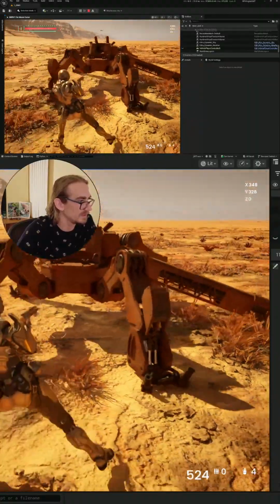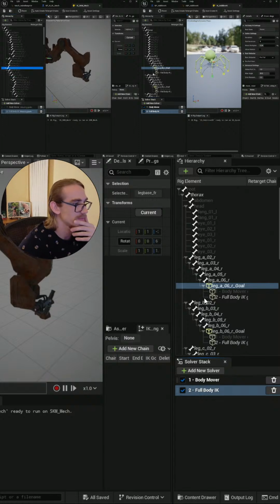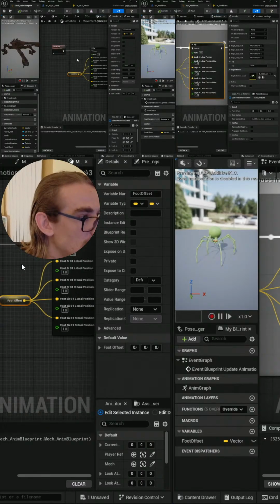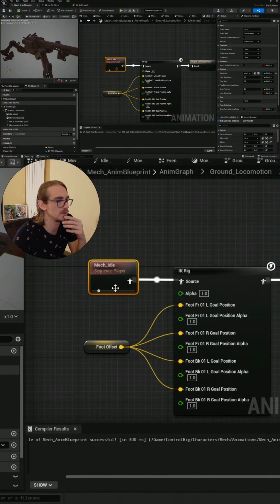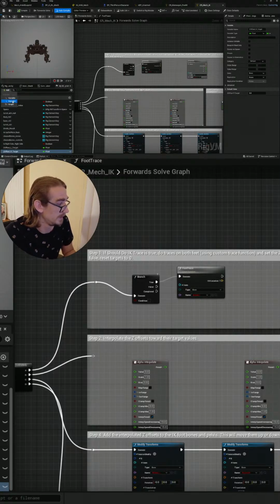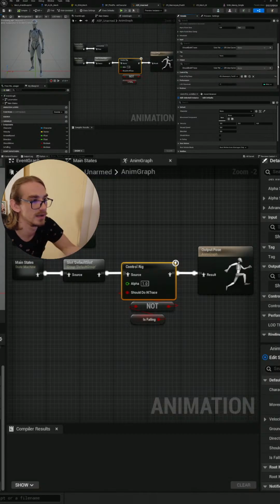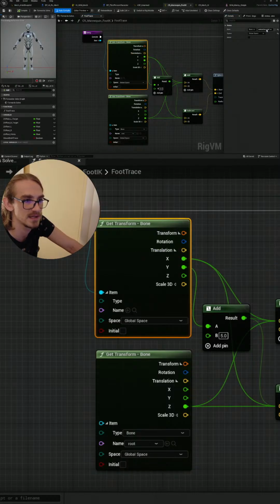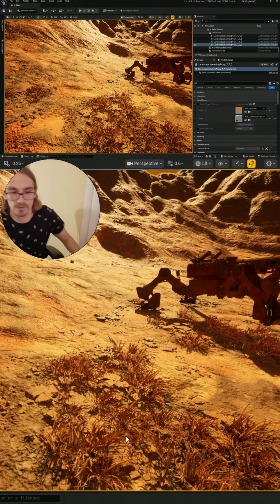Unreal Engine 5, Sci Fi Horror Survival [Pt 140] Vertical